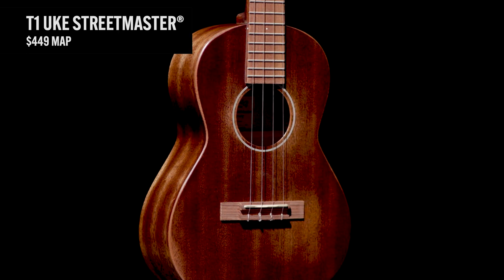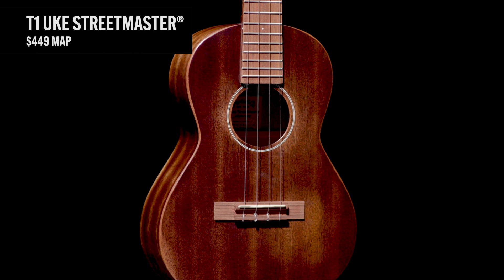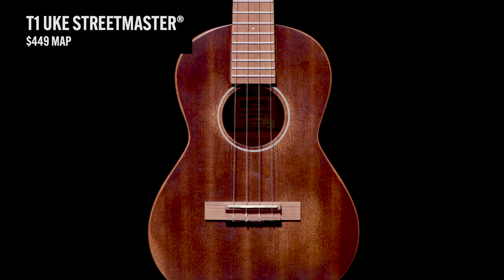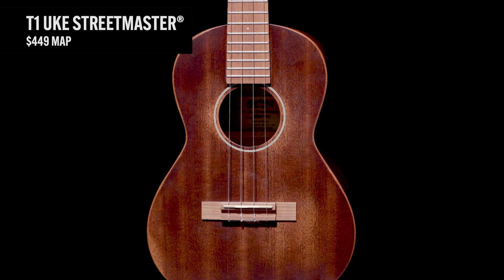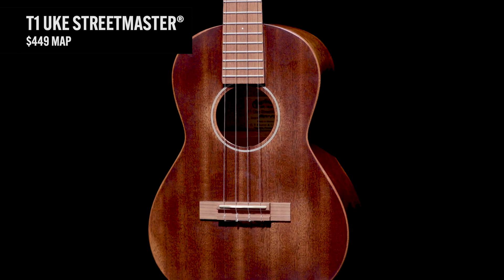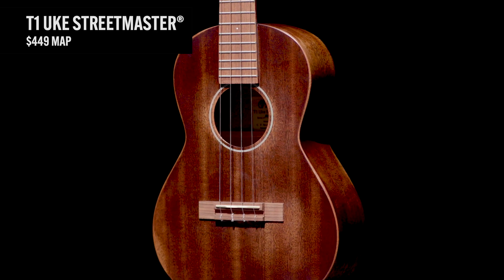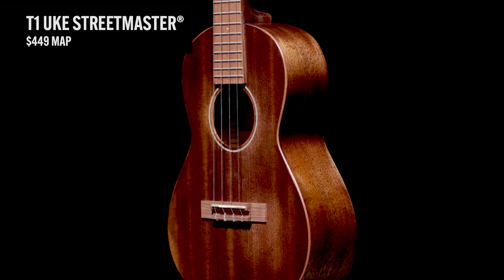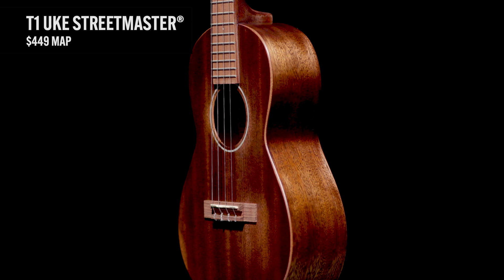Sweetwater GearFest / T1 Uke Streetmaster